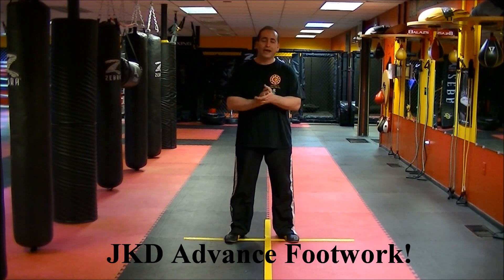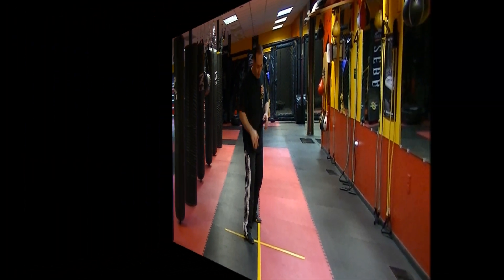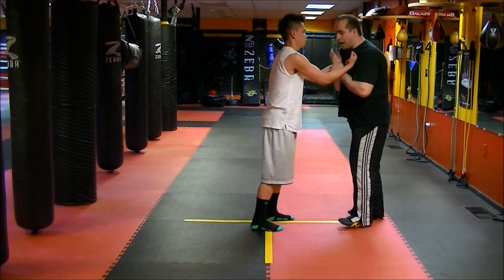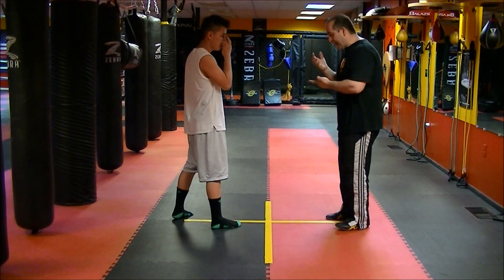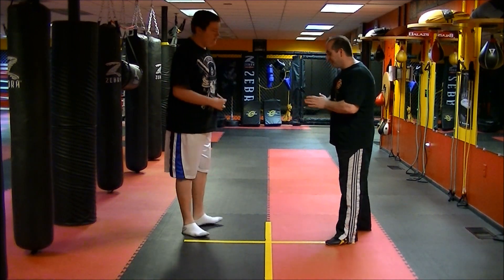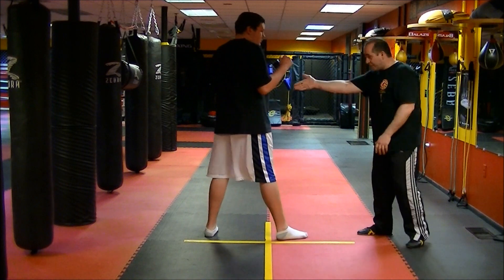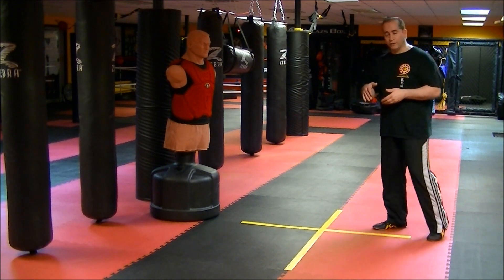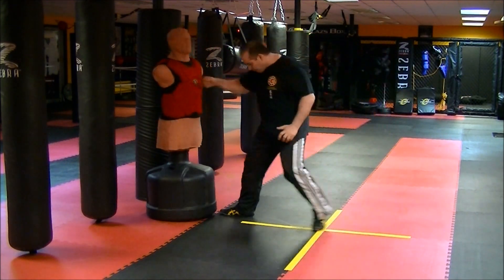JKD Footwork/Applications PART 2 !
Adance JKD Footwork,JKD,Jeet Kune Do,hand before foot